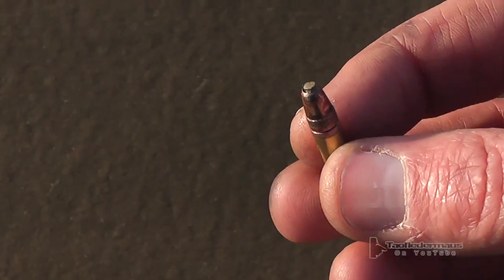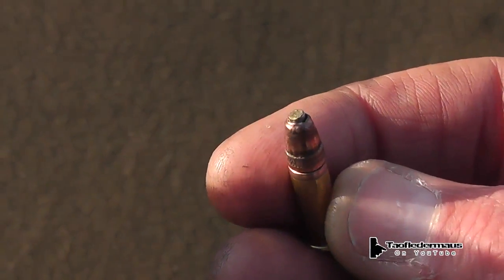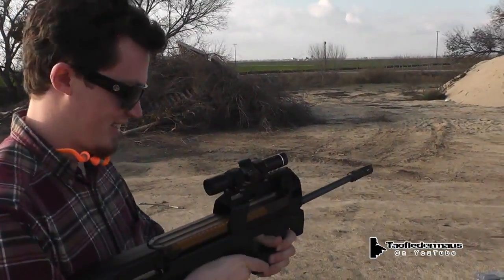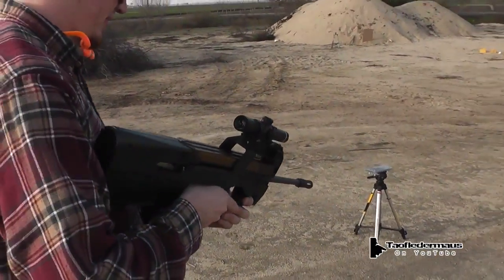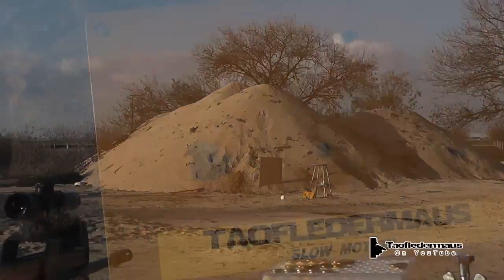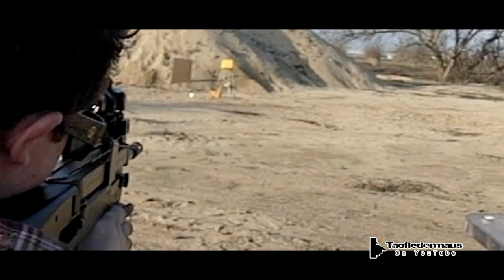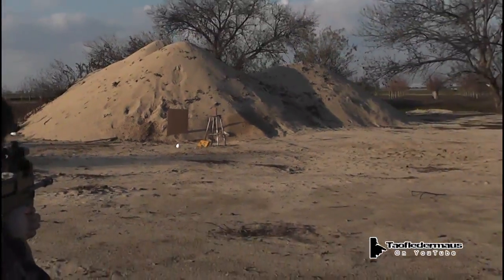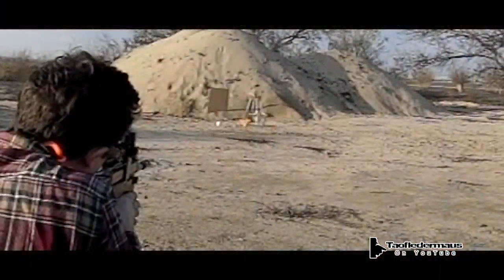FLINT-TIPPED .22LR Bullets - What the HECK will they do?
We put Zippo flints on the tips of some Federal .22's  to see if they will spark and even ignite a can a spray paint.   Yeah yeah yeah,  it's actually called  "Ferrocerium".  Don't poop yourself thinking you found an error.

Thank you Darren and Jacob for helping out with this video!

-HS cameras:  Casio EXF1 Pro's  (600 and 1200 fps)